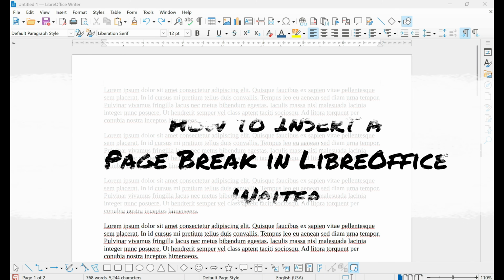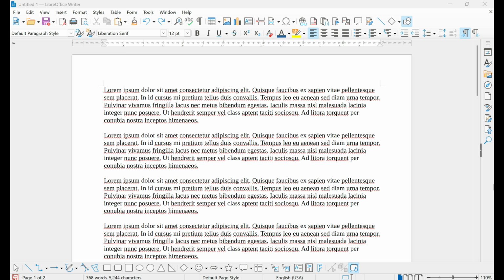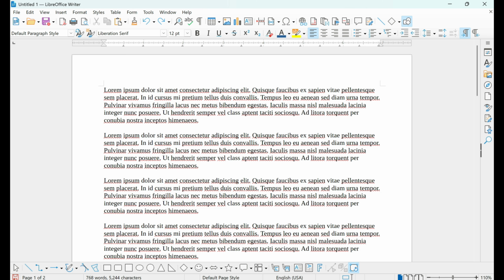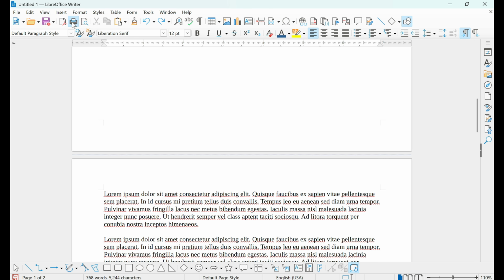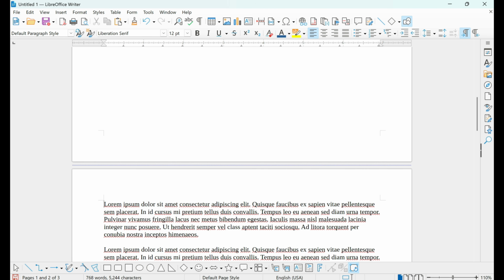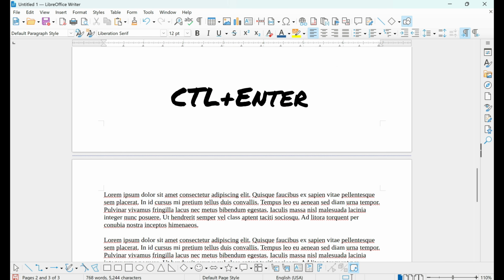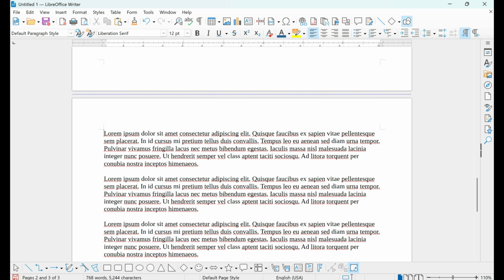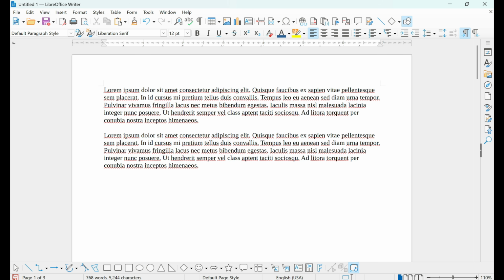How To Add Page Break in LibreOffice Writer | Insert Page Break Tutorial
Learn how to add a page break in LibreOffice Writer step by step. In this tutorial, I show you how to insert a page break so you can start new content on a fresh page without pressing Enter multiple times.

This is useful when creating reports, assignments, documents, books, resumes, and other Writer files where you need proper page formatting.

In this video, you will learn:
How to insert a page break in LibreOffice Writer
How to start a new page properly
How to keep your document clean and organized
How to use page breaks instead of extra spaces

This tutorial is beginner-friendly and works for LibreOffice Writer on Windows.